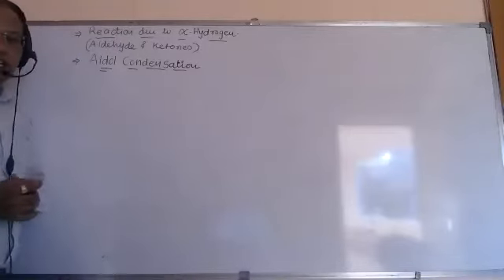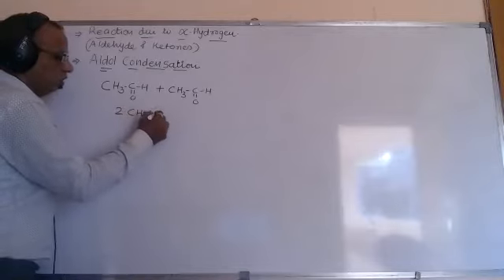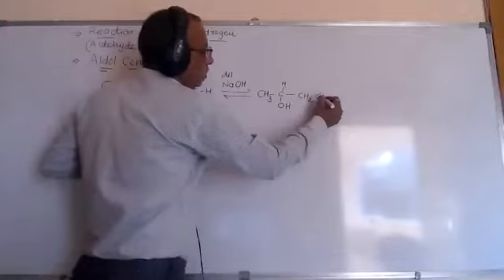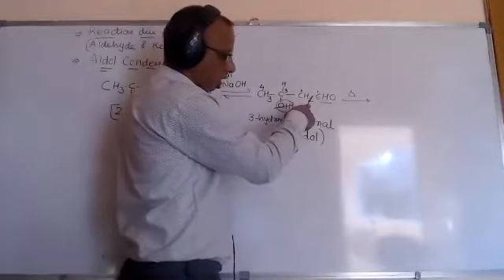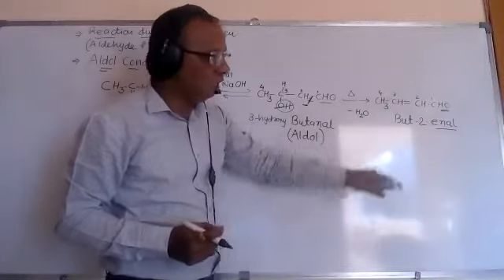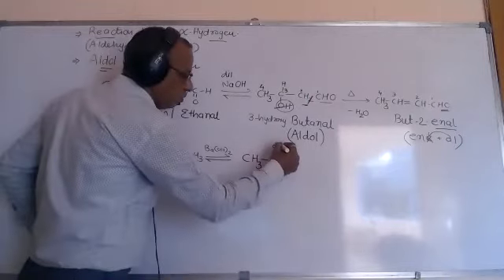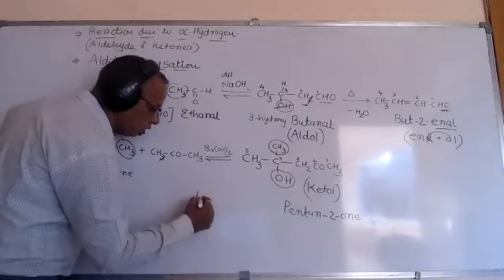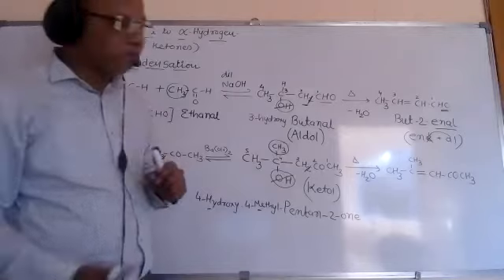class 12 chemistry organic chapter 12 aldol condensation 1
ncert cbse class 12 chemistry organic chemistry. selF condensation oF aldehyde and ketone examples are ethanal (acetaldehyde) and propanone (acetone).